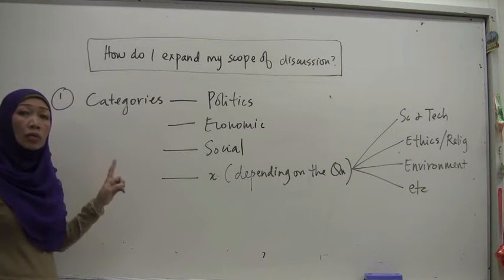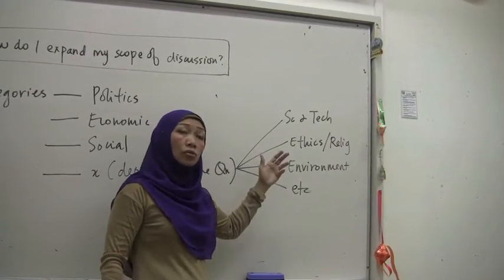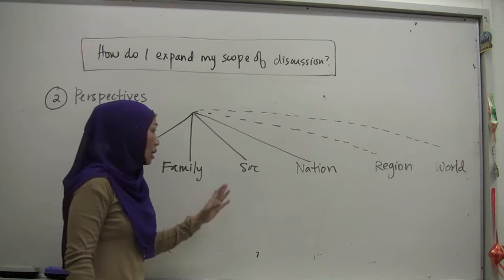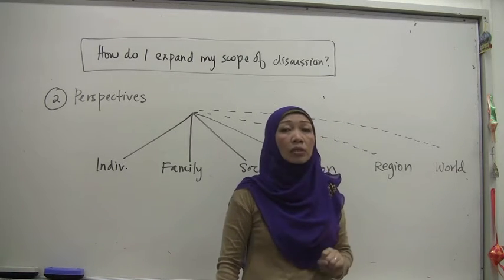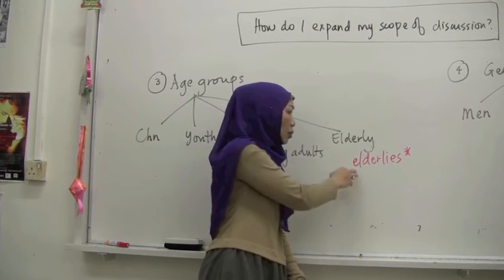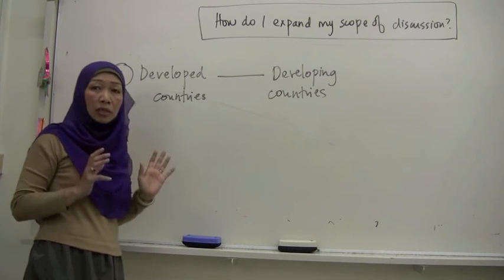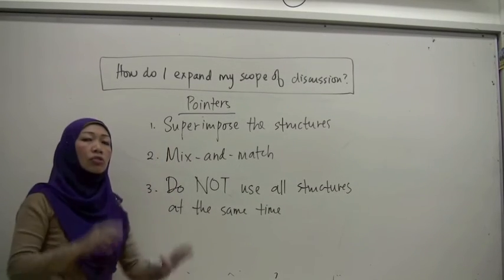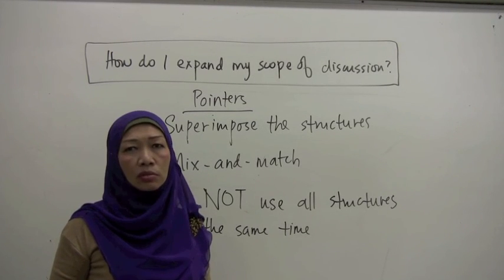Video 8) How to Widen Scope of Discussion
Mrs Salama Noordin shares on how to widen the scope of discussion, an issue raised during the GP Clinic held on Monday, 18 Aug 2014.